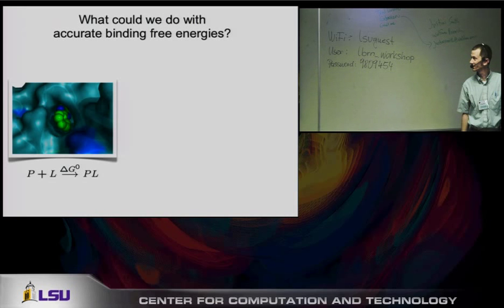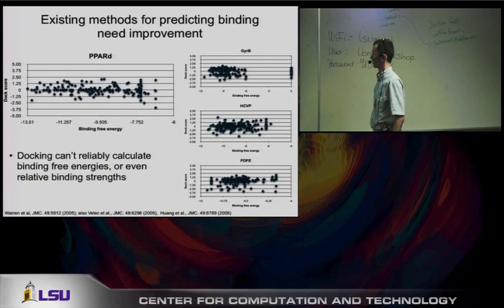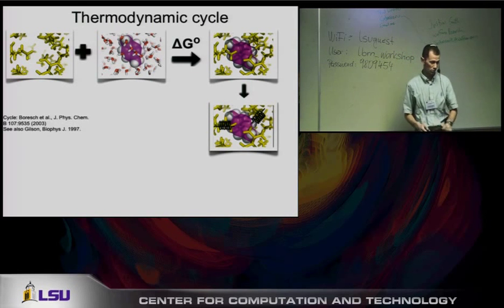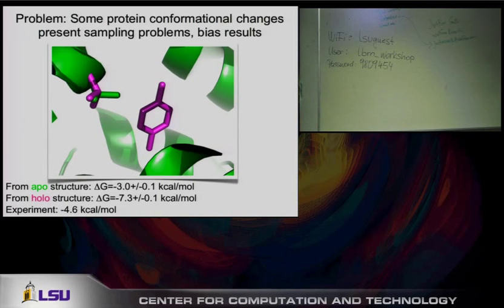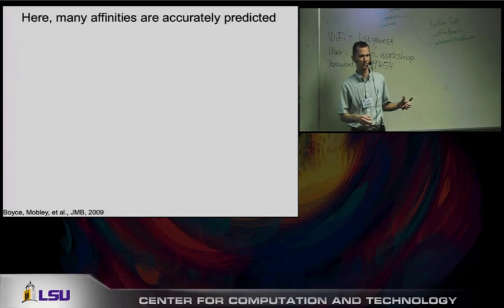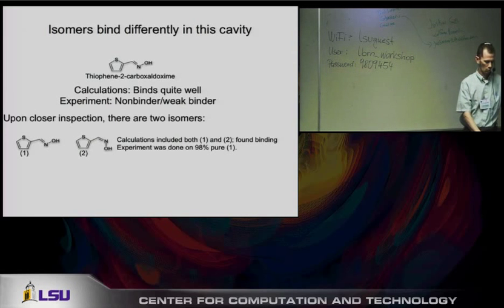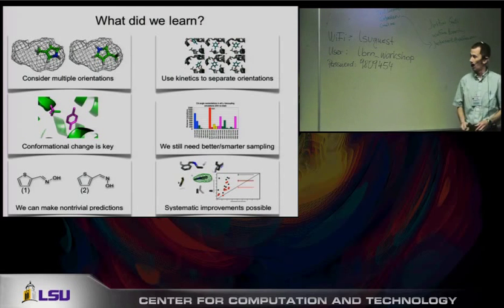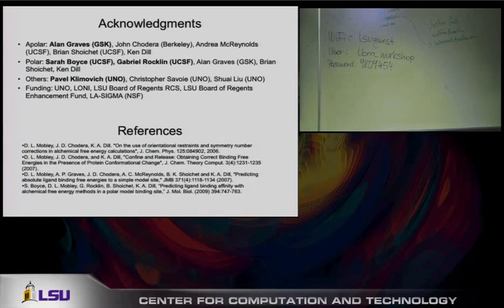Predicting Binding Free Energies from Molecular Simulations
4th LBRN Computational Biology Workshop (2011) Invited Speaker.

Dr. David Mobley, University of New Orleans